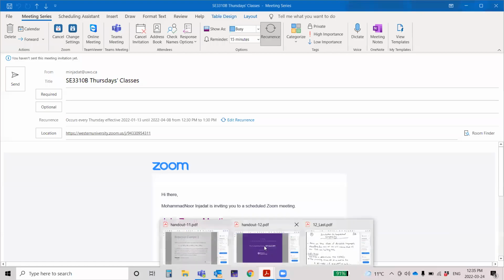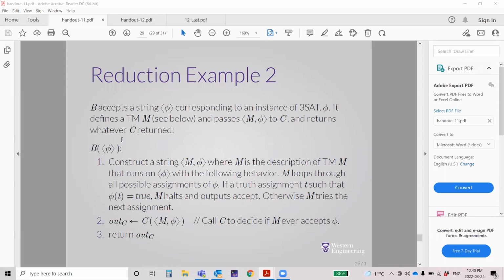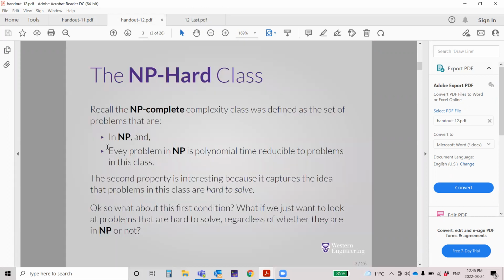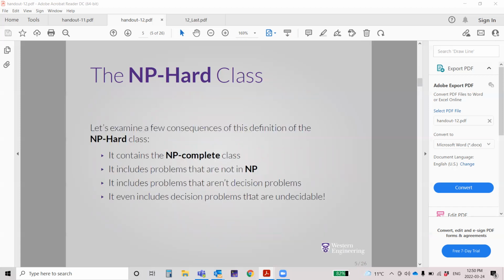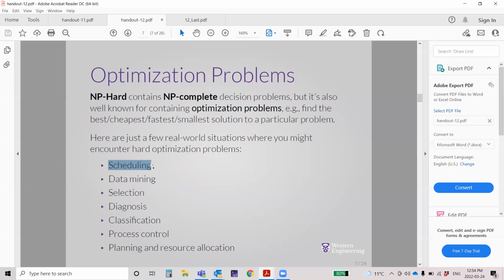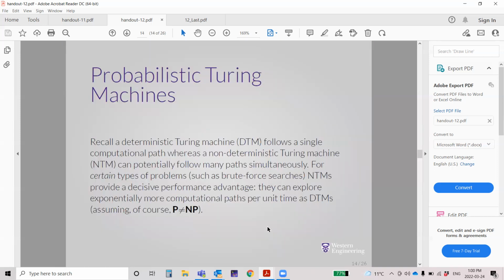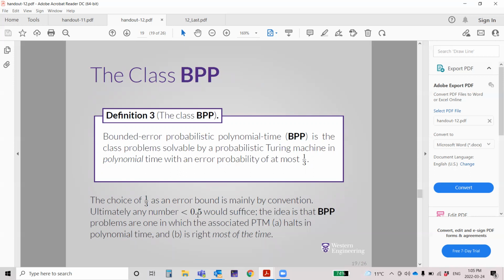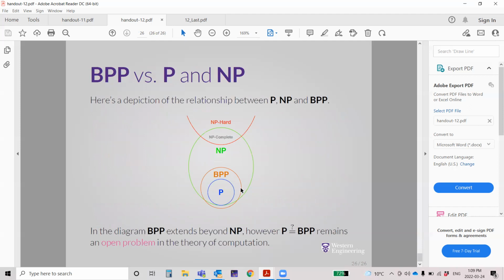14: Does P=NP? and The Complexity Classes NP-Hard, BPP.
University of Western Ontario: SE3310B Fourteenth  Lecture